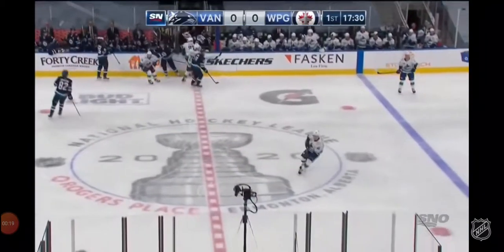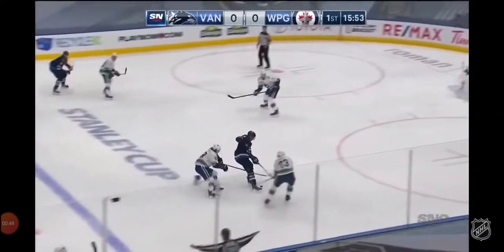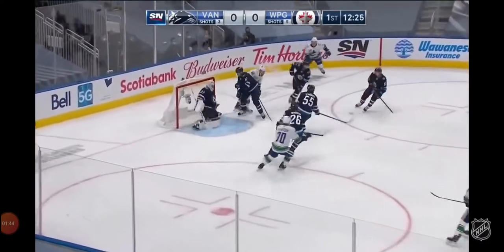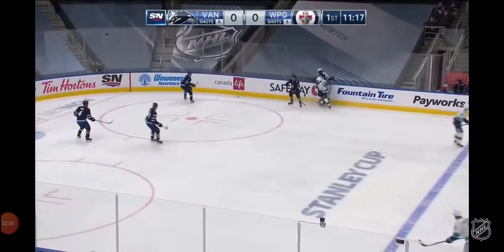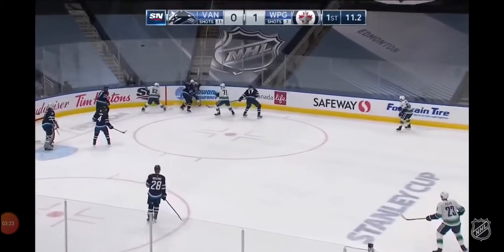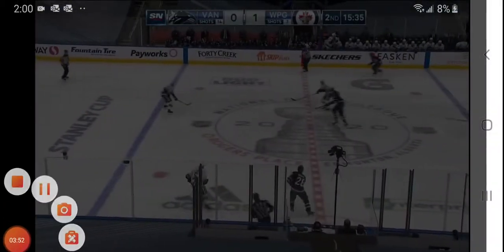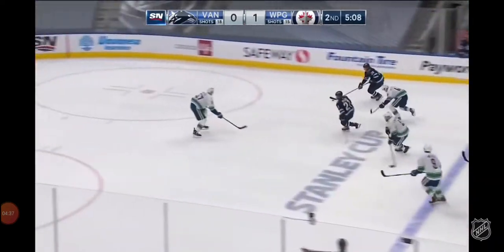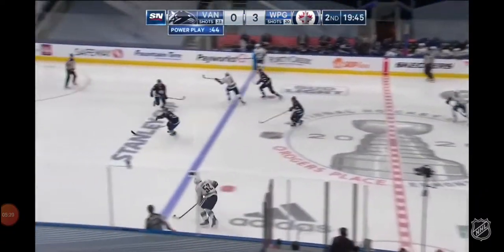Winnipeg Jets vs Vancouver Canucks exhibition game